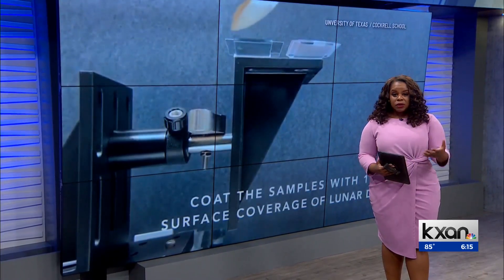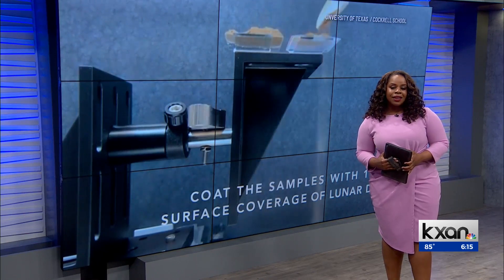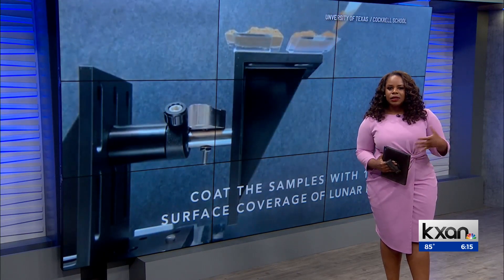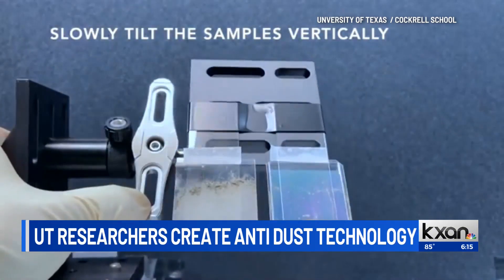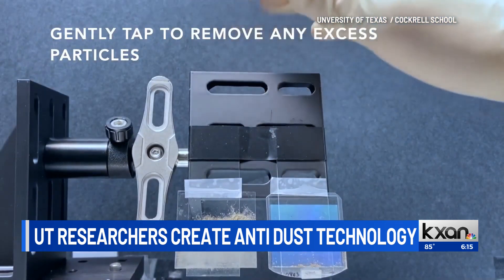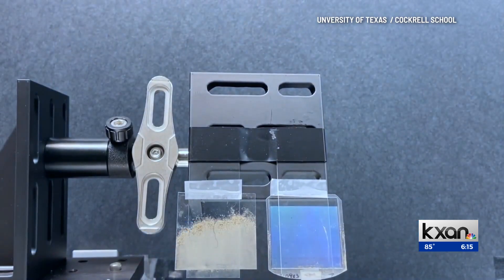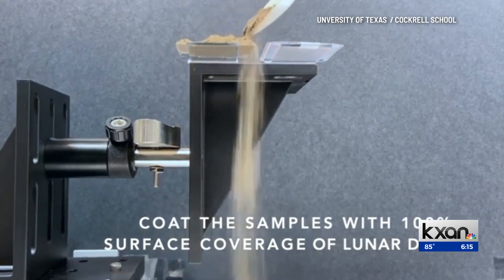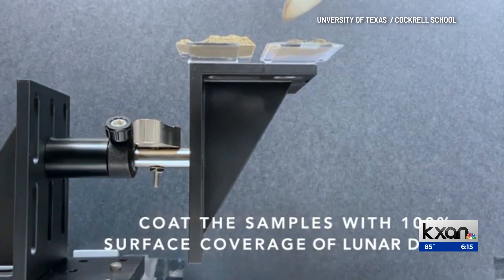UT Austin researchers help develop anti-dust technology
On Wednesday, researchers at The University of Texas at Austin said they partnered with North Carolina-based company Smart Material Solutions Inc. to develop a new method to keep dust from sticking to surfaces.